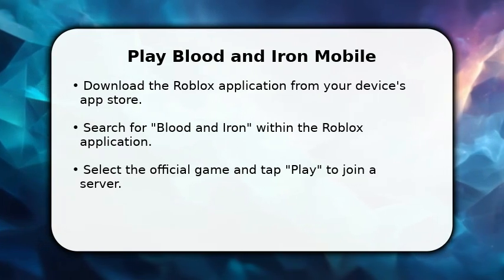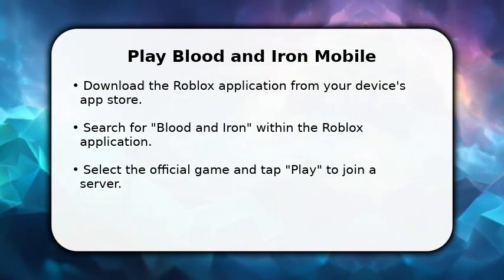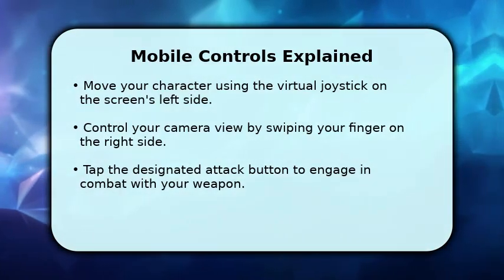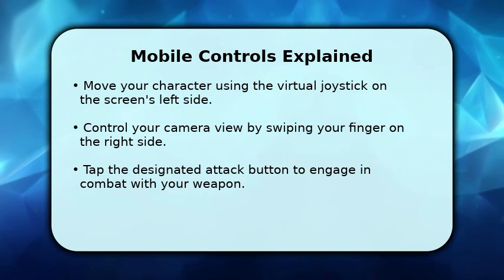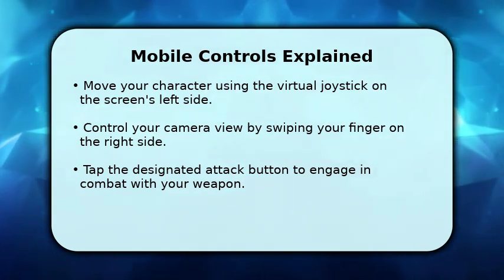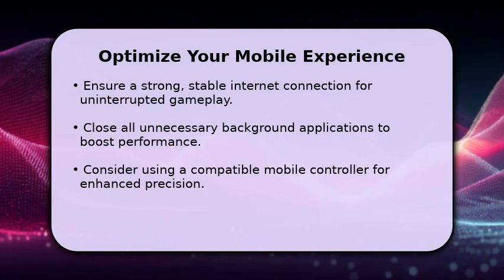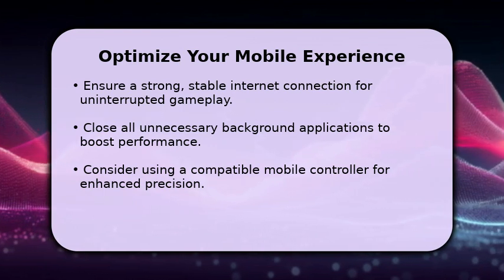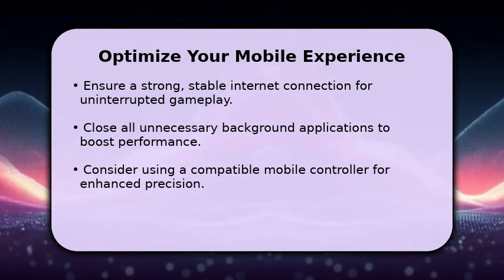How to Play Blood and Iron on Roblox Mobile 2025 - Easy Guide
▸ :^) Learn how to play Blood and Iron, a popular game on Roblox mobile. This video will guide you through the easy steps to get started with the game. From creating your character to navigating the map, we've got you covered.